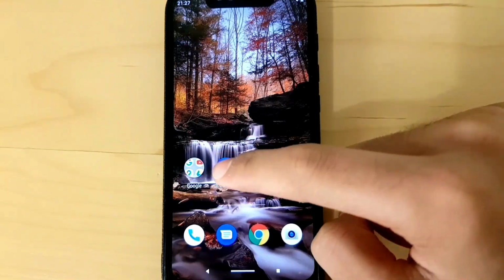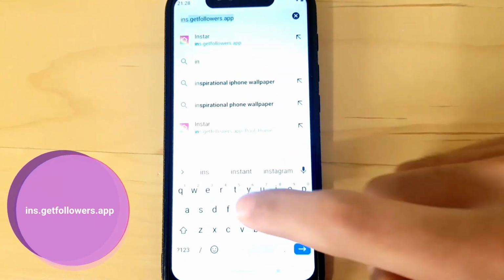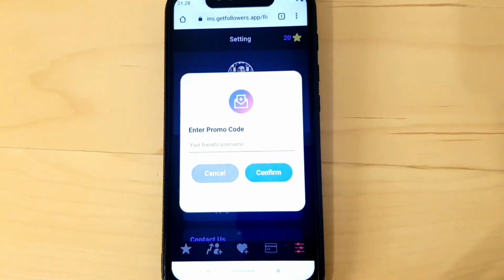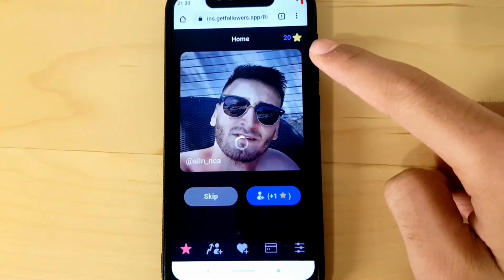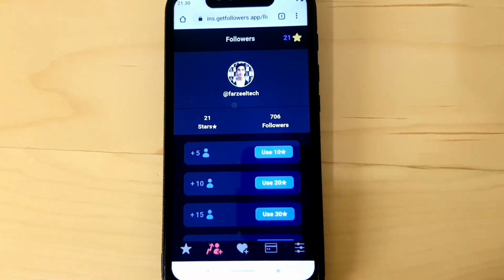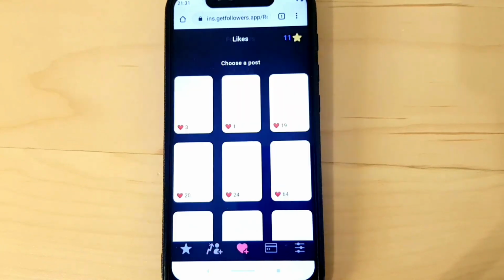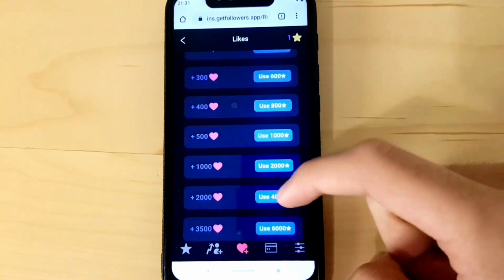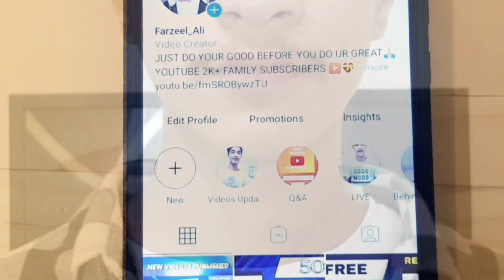How to Increase Instagram Followers Without Increasing Following REAL! (Get More Likes on Instagram)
In this detailed video will learn how to increase instagram followers 2020. In this tutorial I will teach you how to increase followers on instagram in such a way that no other tutorial that has been released on youtube regarding how to increase followers without increasing following.

Below are more videos, articles and super helpful resources talking about Instagram Growth here on youtube and from all around the internet.

how to get more followers on instagram
how to get instagram followers fast
how to increase real followers on instagram
Instagram followers 2020
followers on instagram
how to get likes on instagram
how to get more likes on instagram
how to get more likes on instagram without apps
instagram likes
FarzeelTech